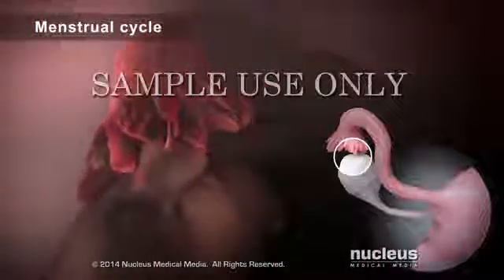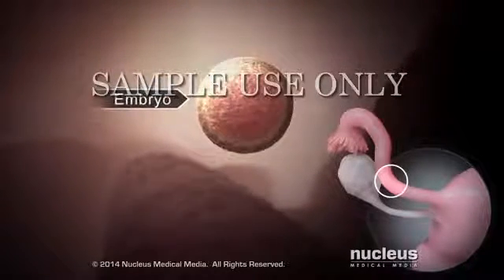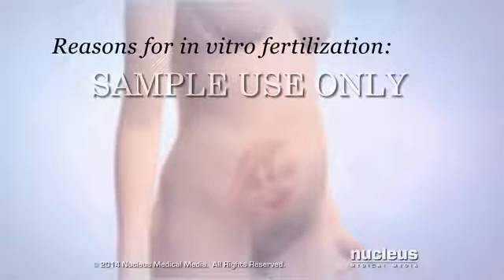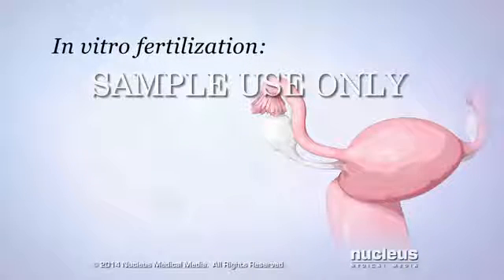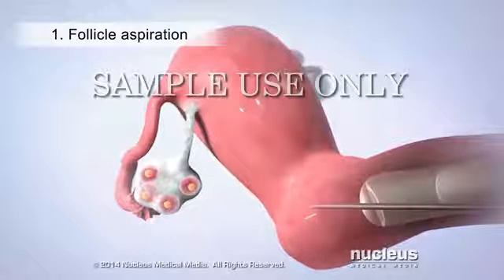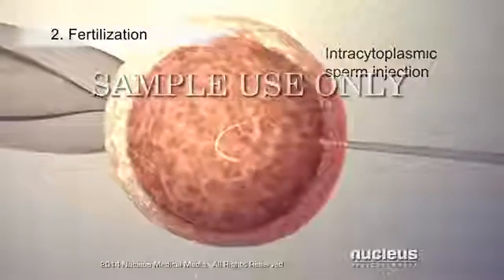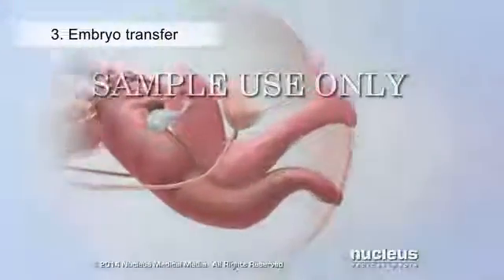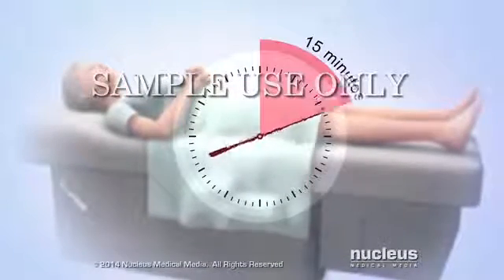What is IVF (In Vitro Fertilization) ? Educational Video I Planet WOMEN IVF Centre I Ahmedabad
Welcome to Planet Women, the pioneering Fertility Centre in Ahmedabad, Gujarat, India since 1995. Our mission is to provide Advanced Assisted Reproductive Technology (ART) on par with global standards. At Planet Women, we offer a comprehensive range of services, including IUI, IVF, and cutting-edge techniques like vitrification, embryoscope, ERA, IMSI, and ICSI, significantly improving pregnancy success rates.
Our world-class facilities and ethical treatment have earned us accolades and helped patients from across the globe, including the USA, Canada, Nigeria, South Africa, Dubai, Russia, Germany, and Bangladesh. With over 27 years of experience, we boast the highest pregnancy and "Take Home Baby" rates, ensuring your journey from conception to childbirth is comfortable and joyous.
Join us as we strive to excel in gynaecological care, create a vast knowledge base, and enhance public healthcare through education and diagnostic camps. At Planet Women, your experience is our top priority, from advanced infertility treatments to exceptional maternity care.
👉🏻Key Highlights:
Over 27 years of expertise in fertility and gynaecological care.
Highest pregnancy success rates (70-76% per embryo transfer).
Leading techniques like IUI, IVF, IMSI, ICSI, and more.
World-class maternity unit with state-of-the-art facilities.
Ethical and standardized treatments attracting patients globally.
Let Planet Women be your partner in your journey towards parenthood and a healthy life.
All your Answers at one Place:
Female Infertility Clinic I Male Infertility Clinic I 3-D, 4-D & Gynaec Sonography
Surrogacy I Laser Assistant Hatching I Manopausal Clinic I FOGSI recognized Training Centre
Dr. Mehul Damani & Dr. Sonal Damani
Dr. Devansh Sheth & Dr. Vidhi Patel
IVF and Infertility Specialists
Endoscopic Surgeons
👉Follow us on : Facebook: @Planet Women